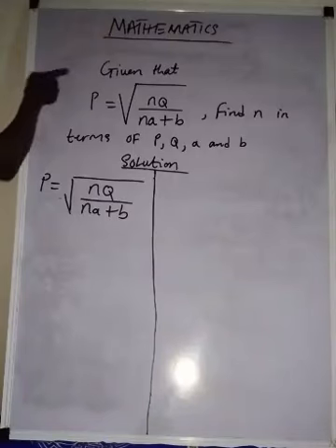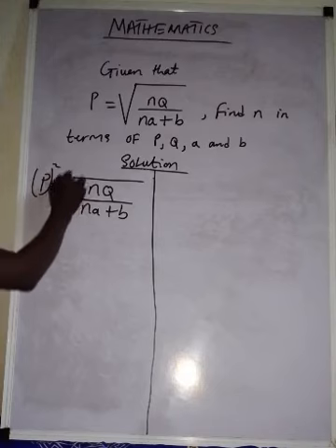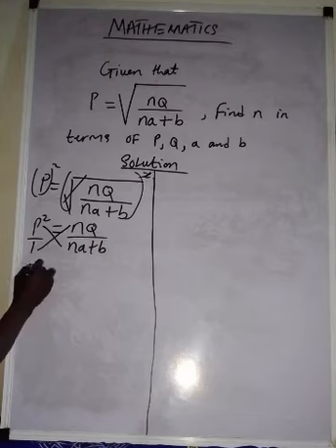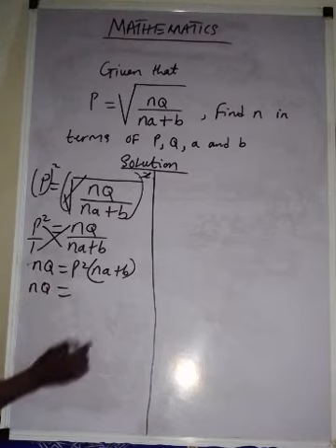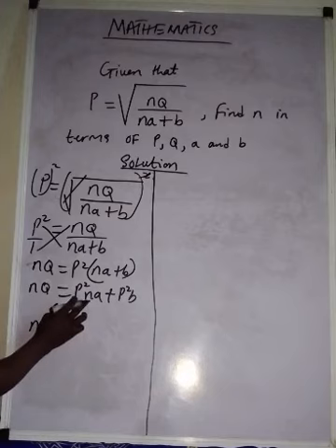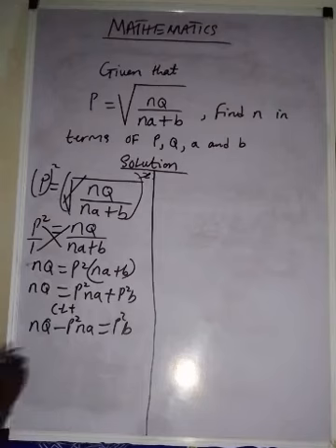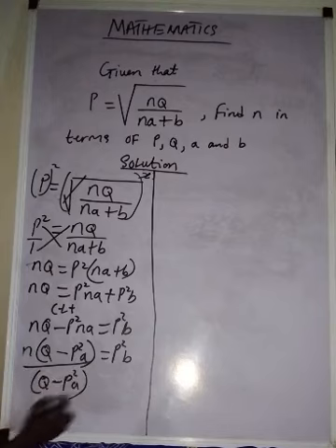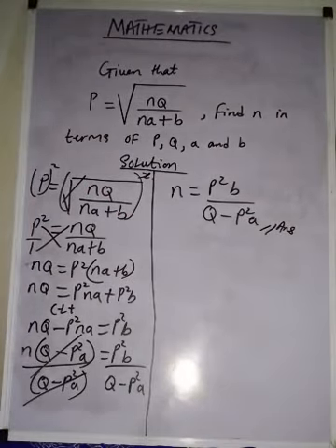Subject formula ; how to calculate for n in terms P,Q,a and b.